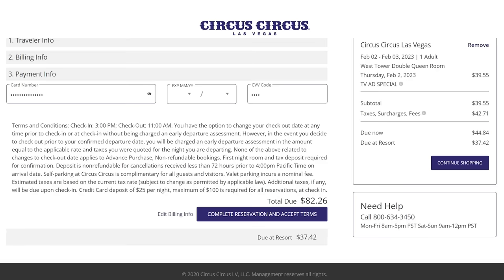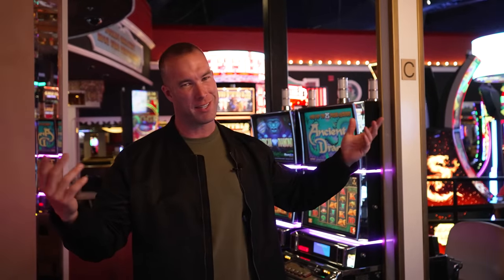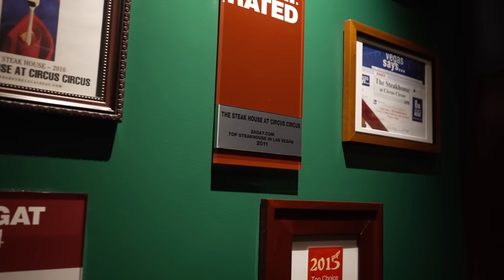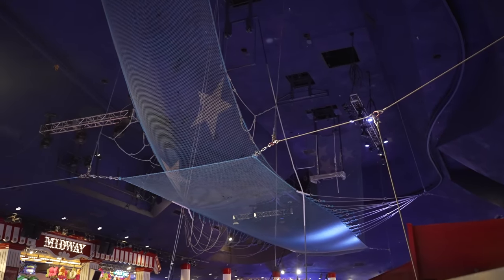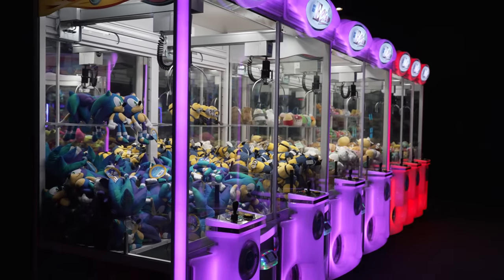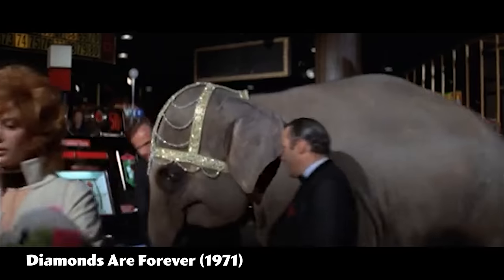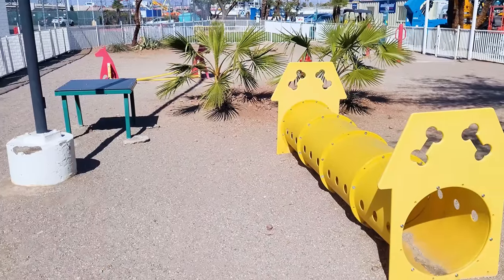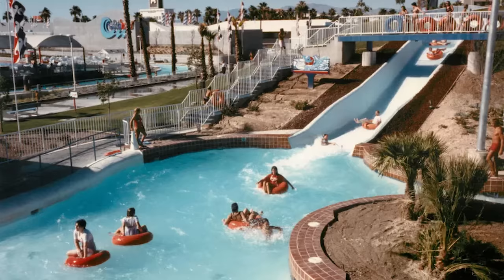Why Circus Circus is the BEST Hotel in Las Vegas!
Circus Circus has coin slots

01:12-02:57 Room Tour
02:58-03:19 Deuce Bus
03:20-03:43 Taxi/Uber/Lyft Pickup & Dropoff
03:44-04:39 Casino Floor
04:40-05:04 Food Court
05:05-05:39 Buffet
05:39-05:52 Adventuredome
05:53-06:15 Wedding Chapel
06:16-07:37 The Steakhouse
07:38-08:33 Hotel Gym
08:34-08:43  ATM Fee
08:44-08:53 Photo Spot
08:54-09:27 Midway
09:27-11:07 Arcade
11:08-11:38 Midwayland
11:38-11:59 Lost & Found
12:00-13:42 Big Top Eats
13:42-14:21 History
14:22-15:06 Slots a Fun
15:06-15:10 Photo Spot
15:42-16:14 Former Spot of Skyrise Casino
16:14-16:28 Water Park & Dog Park
16:34-16:38 Photo Spot
16:39-28:12 Pros & Cons, Employee Shoutouts